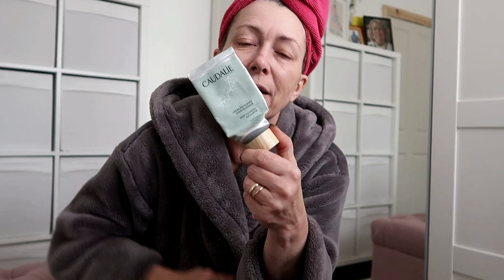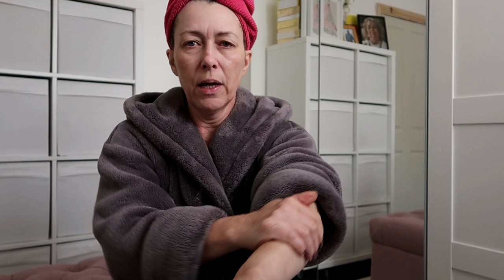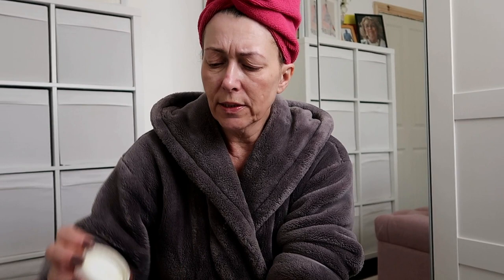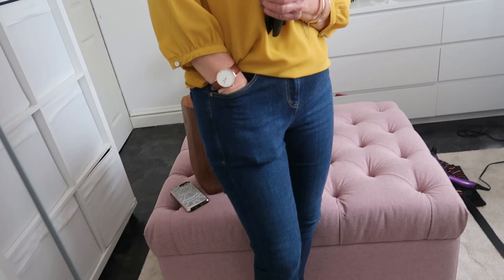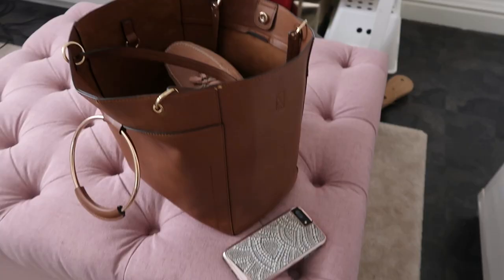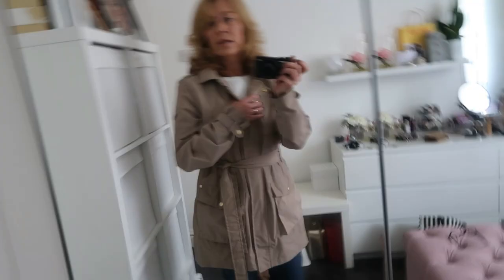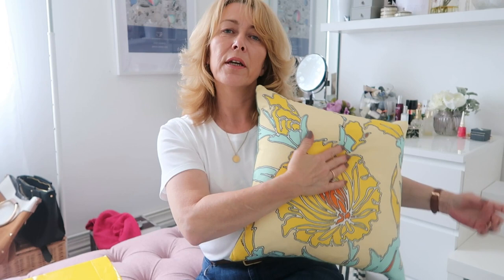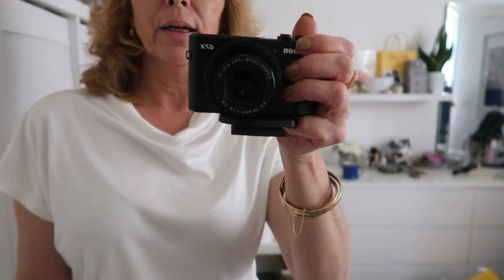over40fashion, Beauty & Lifestyle Here's My Week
Here's a little bit of what I get up to in the week. There are fashion, beauty and just bits and pieces of my life. Plus of course Beau, my furry friend.
Links are listed below. Click on the more!